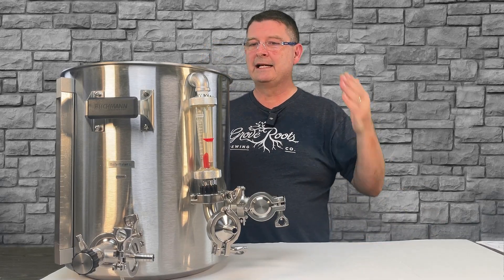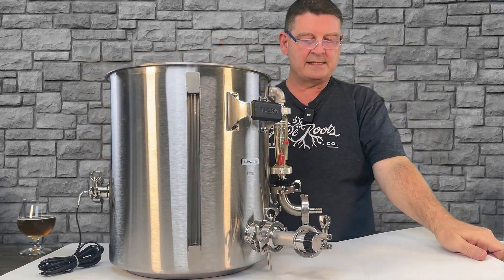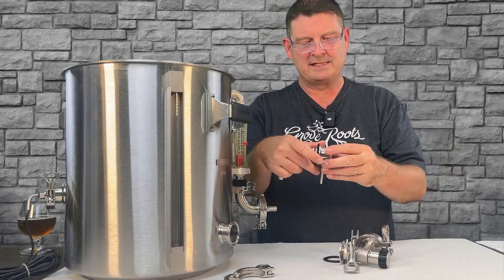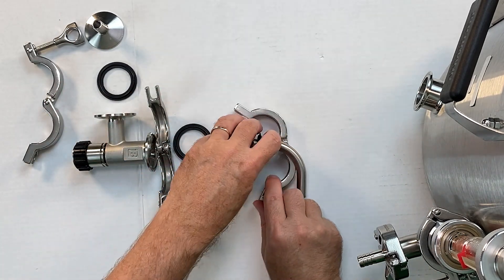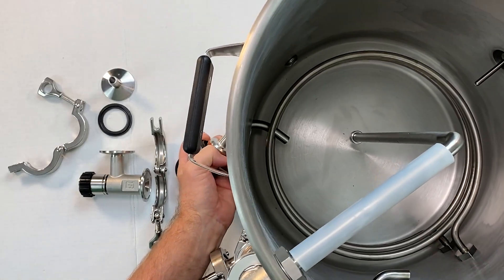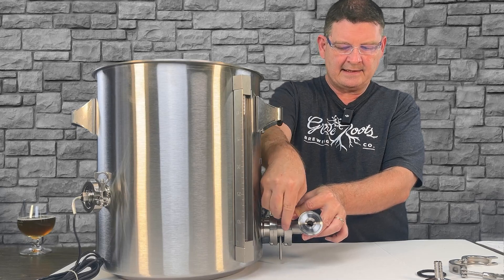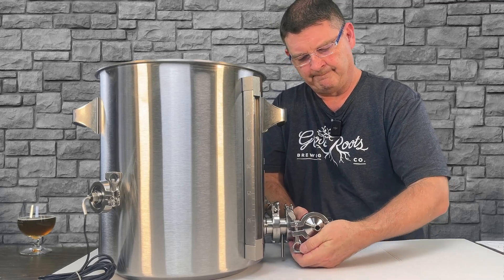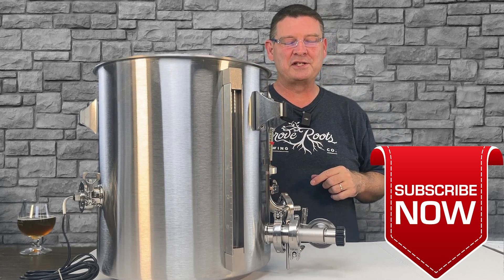Blichmann Brew easy compact - Tri-Clamp G2 Linear Flow Valve with rotating dip tube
This video covers the Tri-Clamp G2 Linear Flow Valve with a rotating dip tube, which has a total of 23 parts.

I will also cover all of the options from gas to electric and many of the accessories available from Blichmann Engineering for your Breweasy Compact All-in-one home brewing system.

This series will cover every possible part and connection on this system related to the tri-clamp 240v system. Many of the gas and 120v and NPT parts are the same or similar.